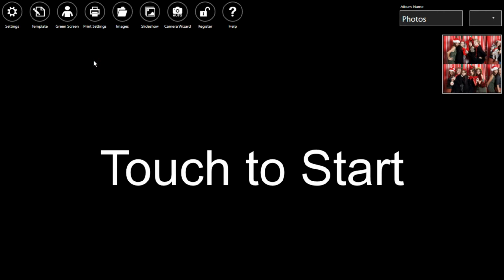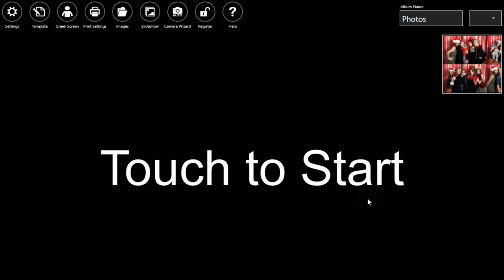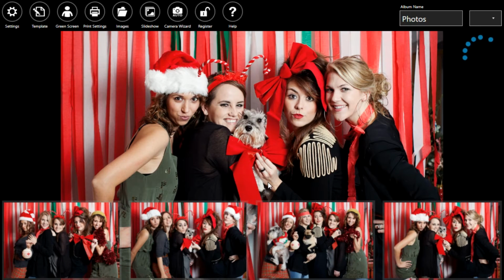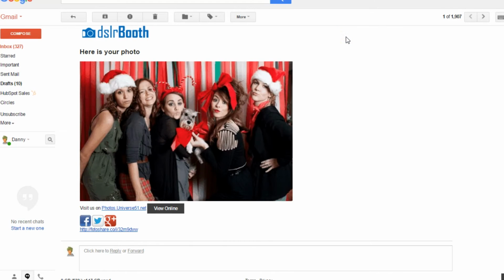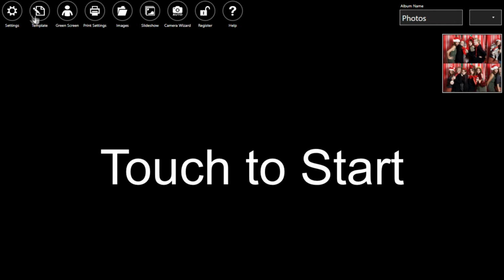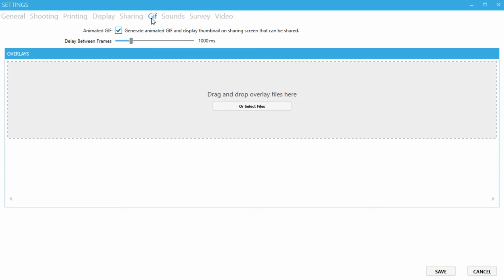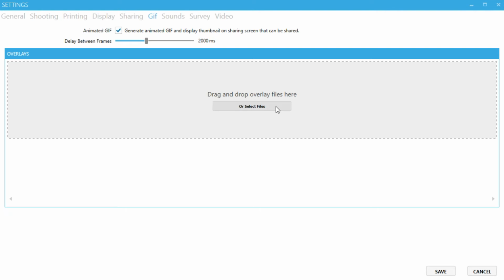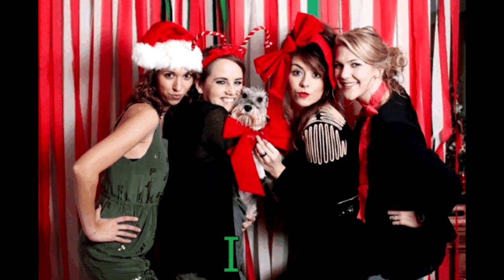Creating Animated GIFs with dslrBooth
Learn how to create animated GIFs, tweak, customize, and share them with dslrBooth.